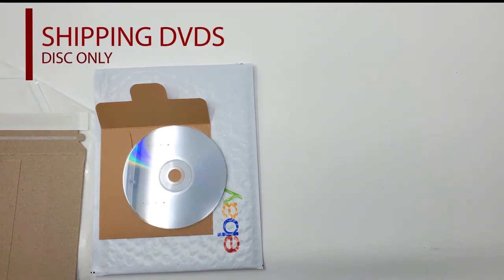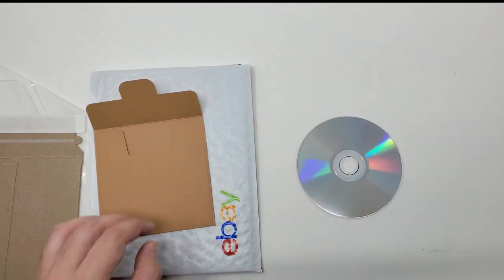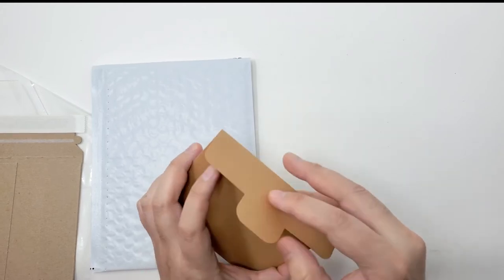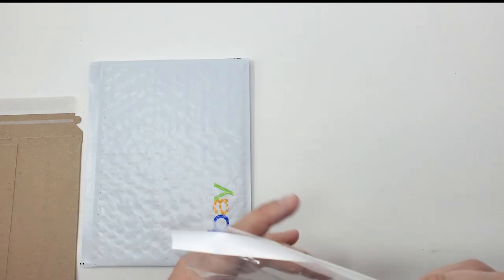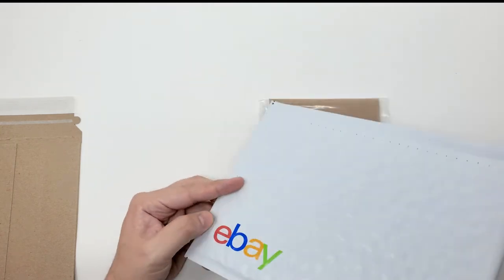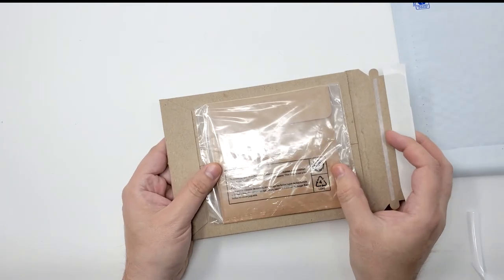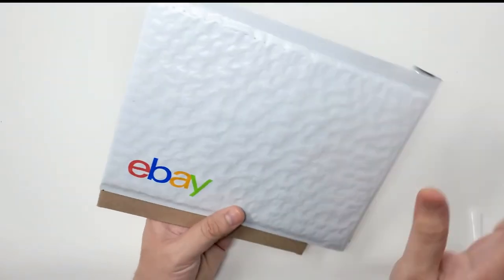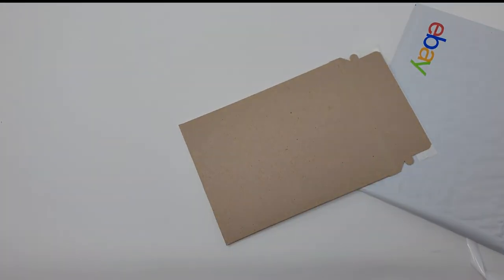How I ship - Ship safely DVDs, CDs, Bluray - Disc Only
Hi, just a short video of how I ship DVDs when it is only a disc.  Sometimes, I buy binders of DVD's that do not have the boxes and this is the method I use.